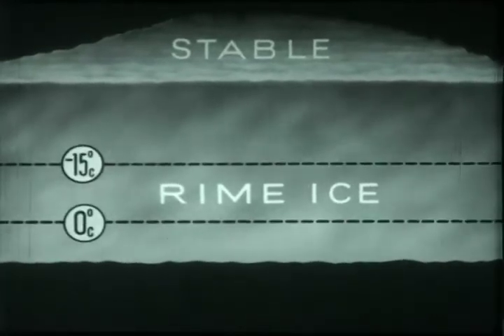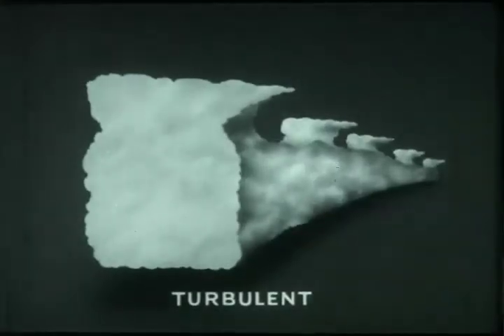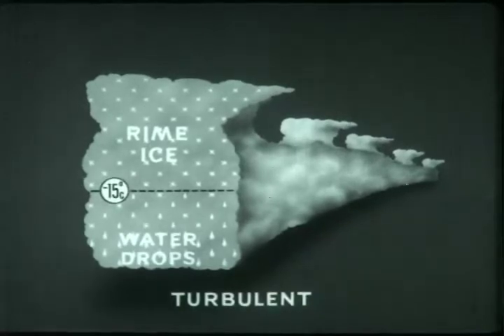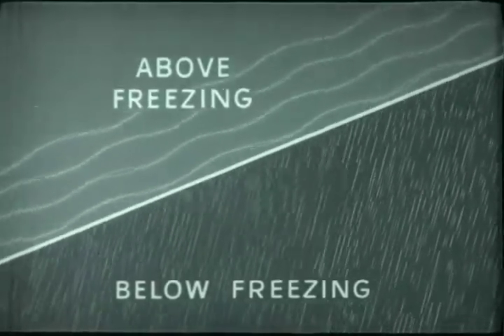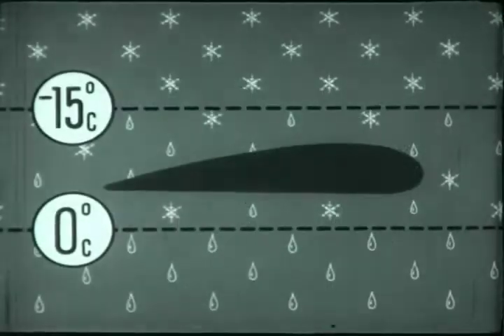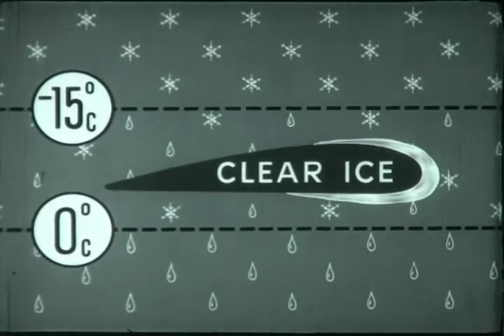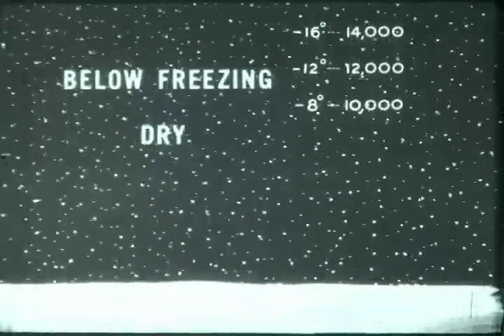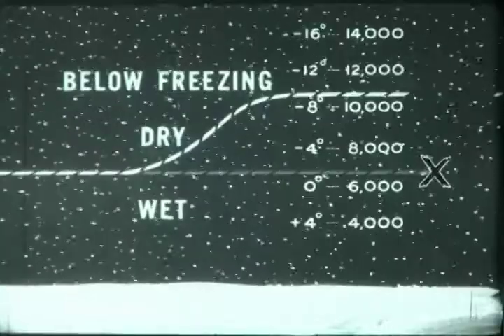F-0461 Meteorology: Ice Formations on Aircraft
US Navy Training film from 1961.

From the archives of the San Diego Air and Space Museum Please do not use for commercial purposes without permission